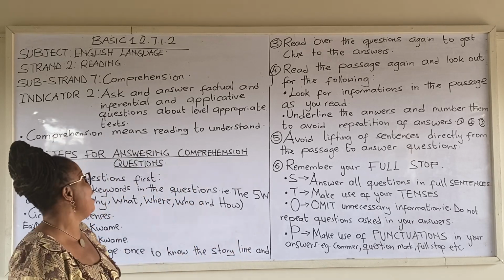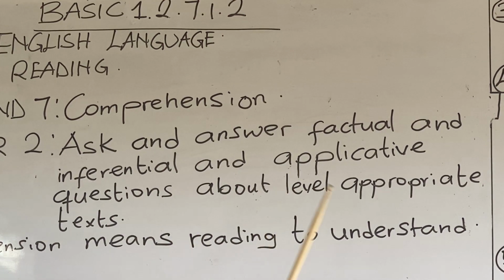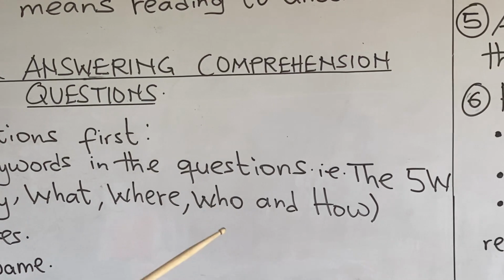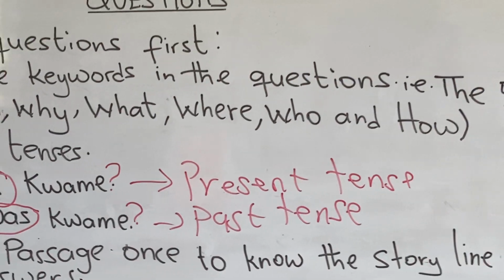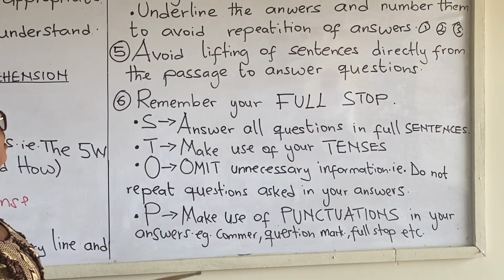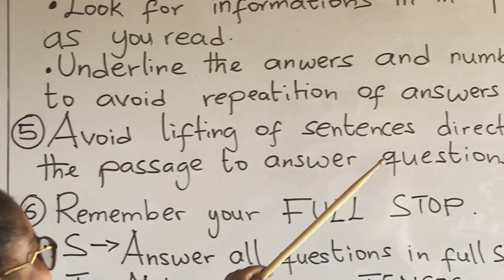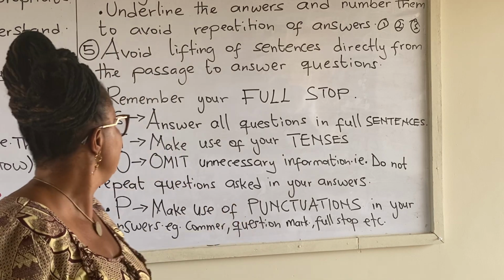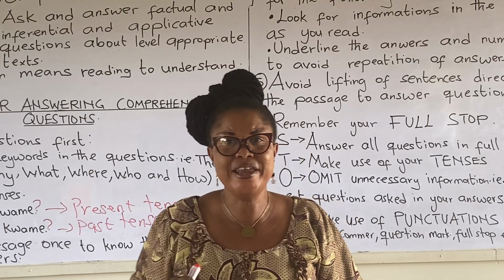Basic 1. Comprehension. Indicator 2